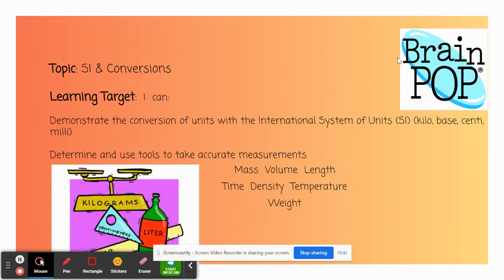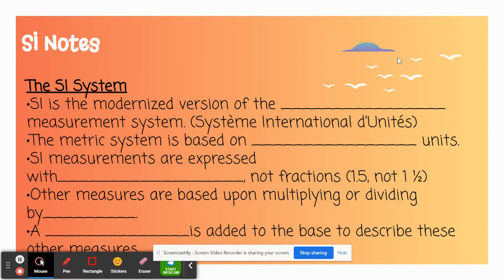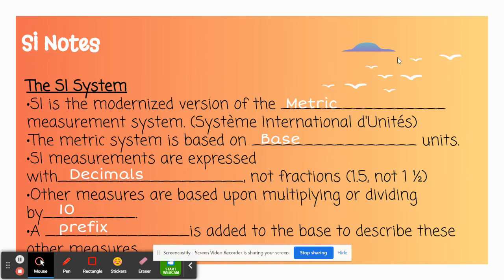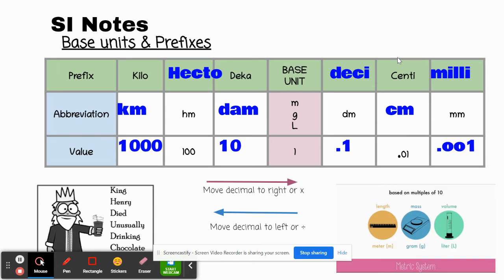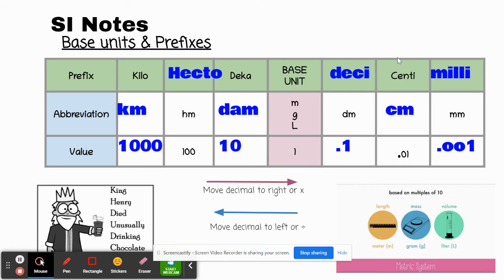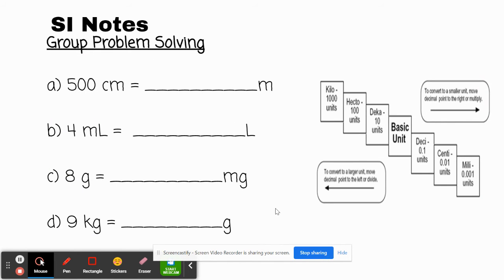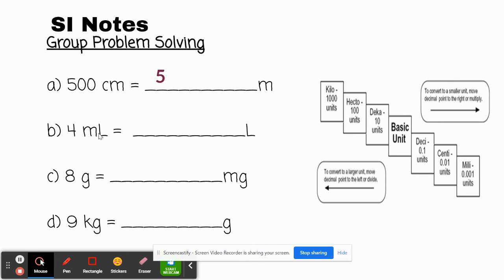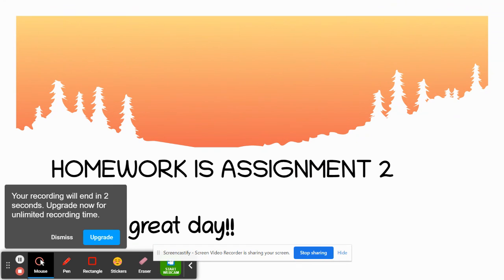sept 14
metric/si conversions